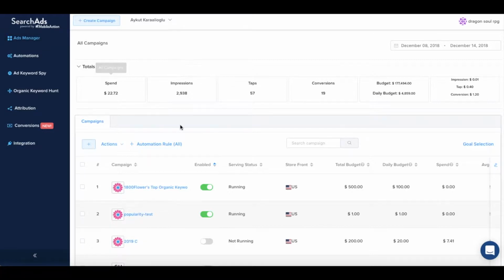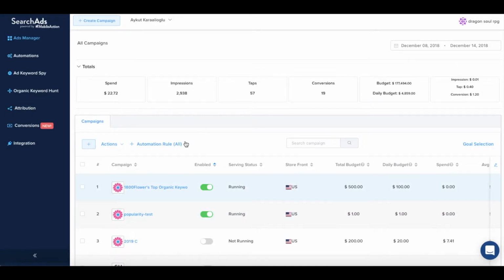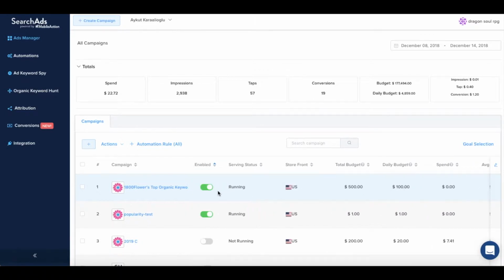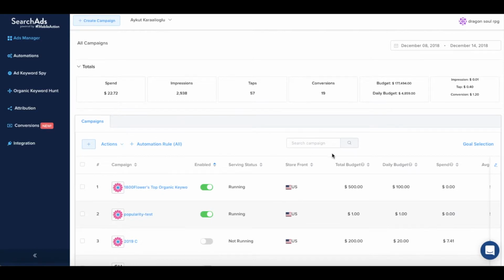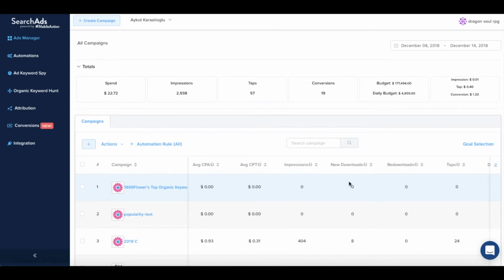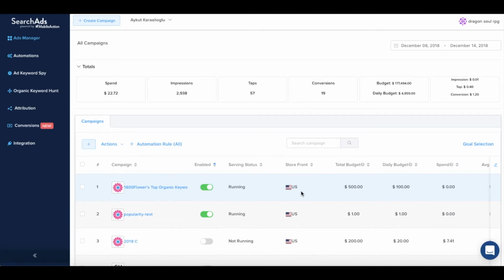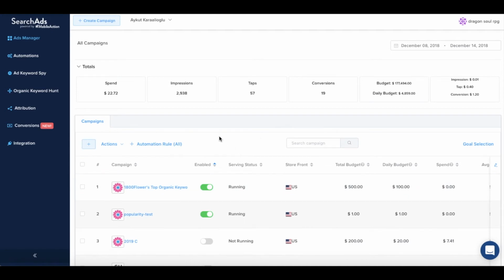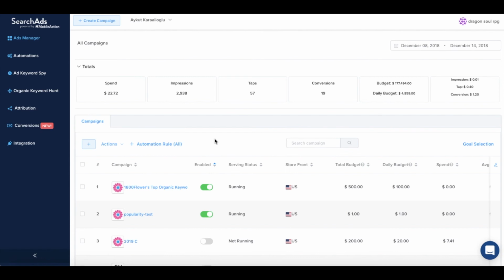SearchAds.com - How to use Ads Manager- Apple Search Ads Guide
Manage Everything at One Place!